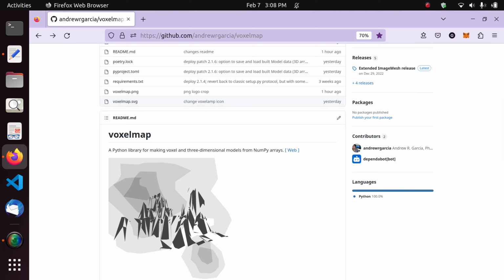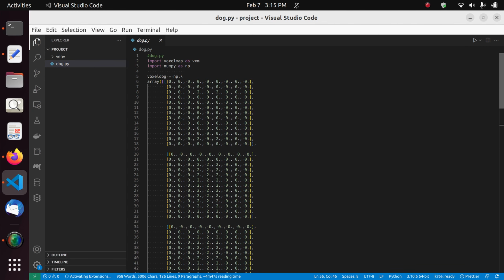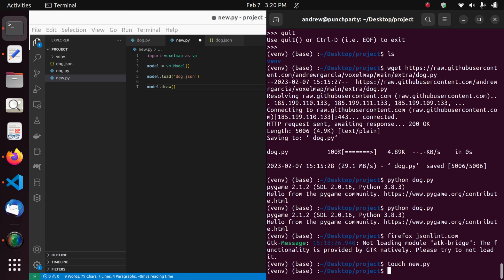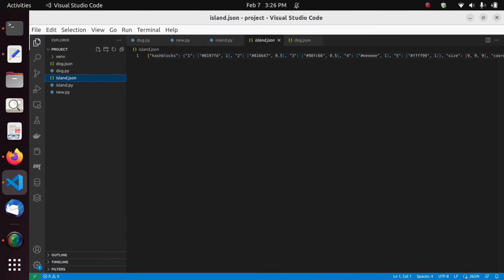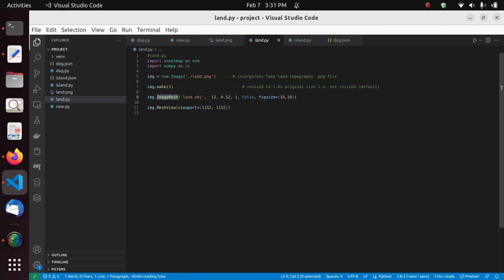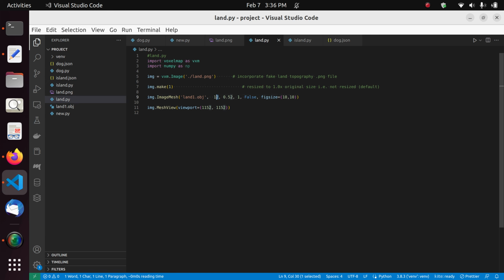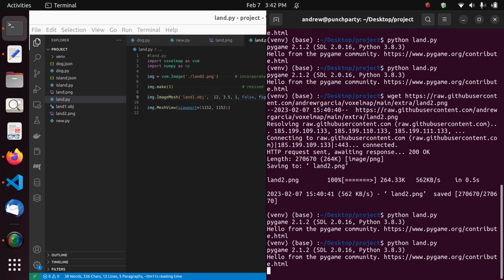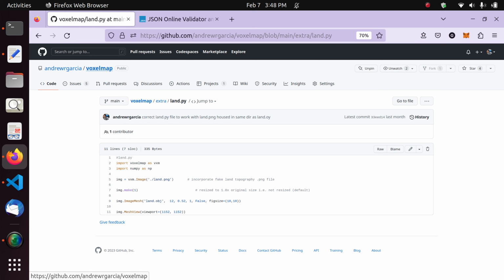Voxelmap ver2: The 3-D Model Mathematics Python Package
voxelmap v1 "Make Voxel Models from Numpy Arrays and Map 2-D Images to 3-D Models with Python"

This video shows you what's new on voxelmap version 2 and beyond. This is a Python library for making voxel and 3D models from NumPy arrays. Learn about saving and loading Models as json files. Learn how to use the ImageMesh and MeshView methods.